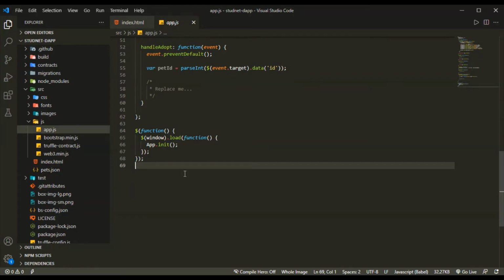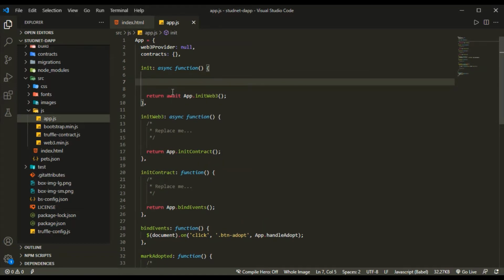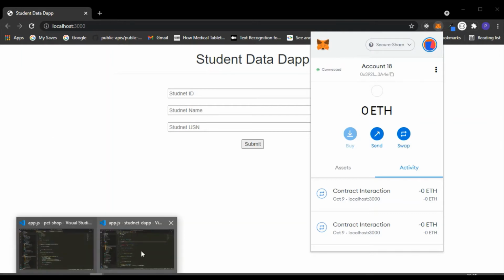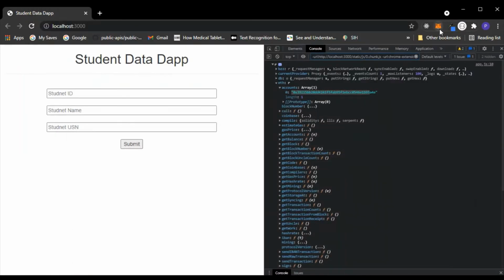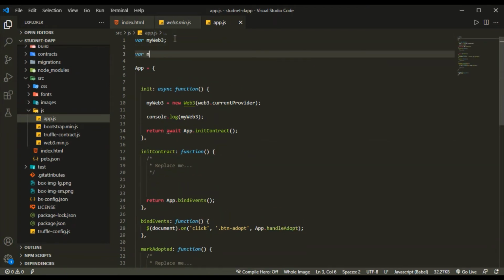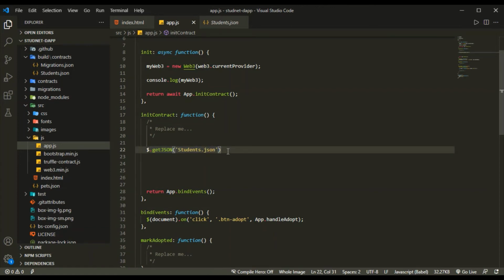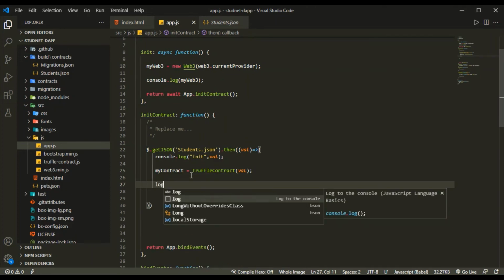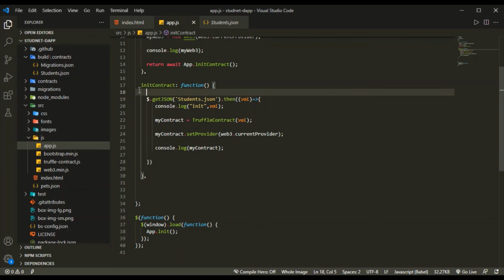Building a Basic Dapp Part-6 | Connecting Front End with Backend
Build a Basic Dapp